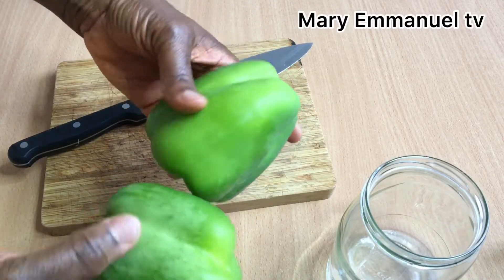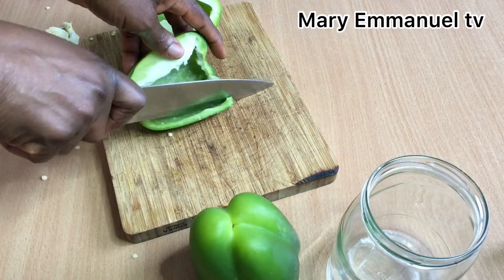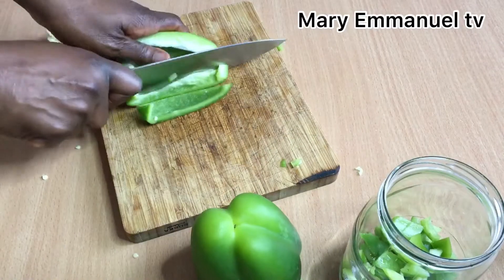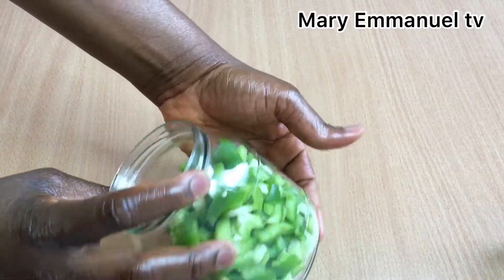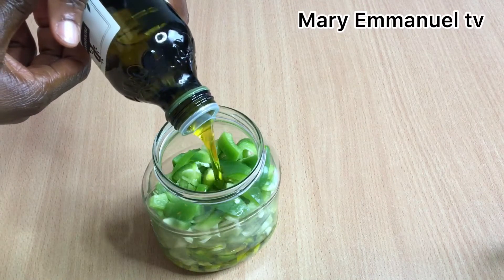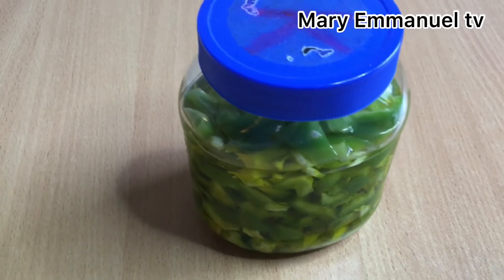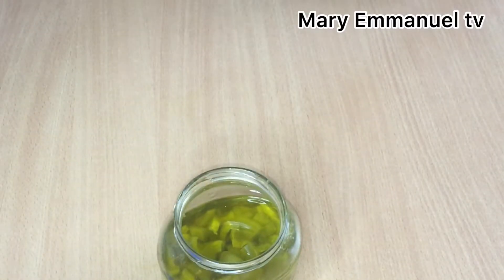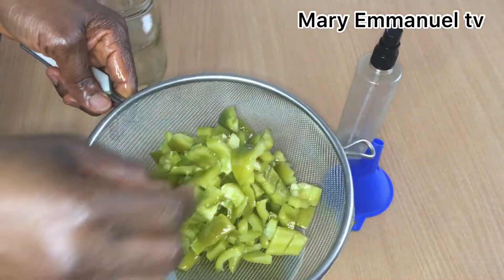DIY Indian secret Hair Growth Oil